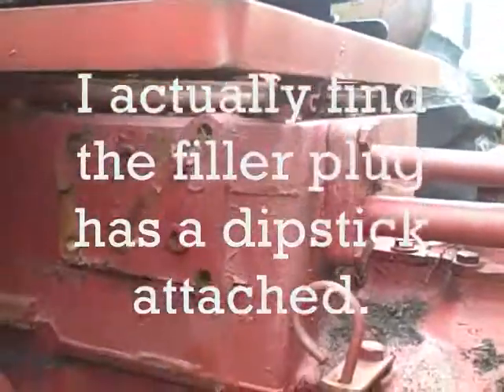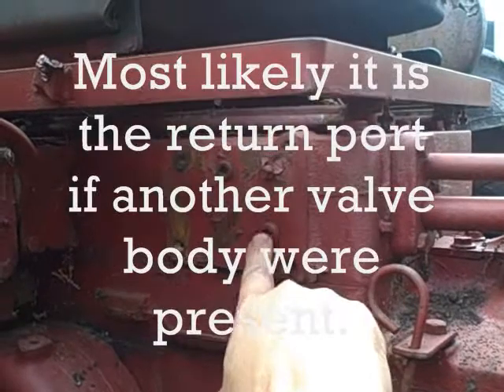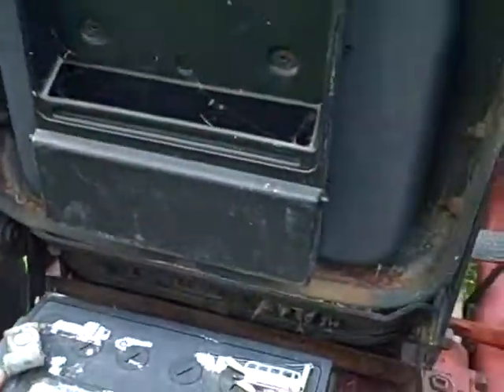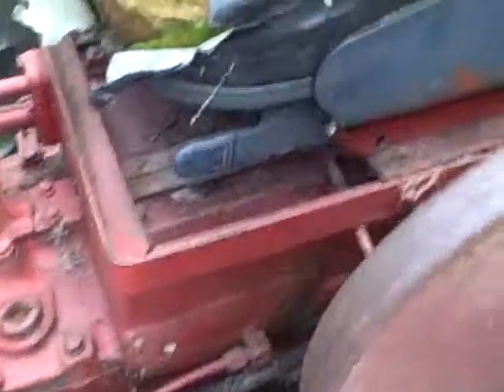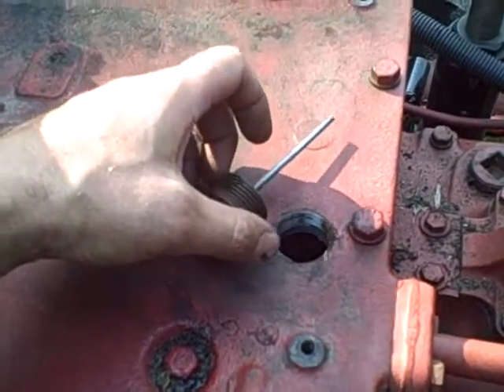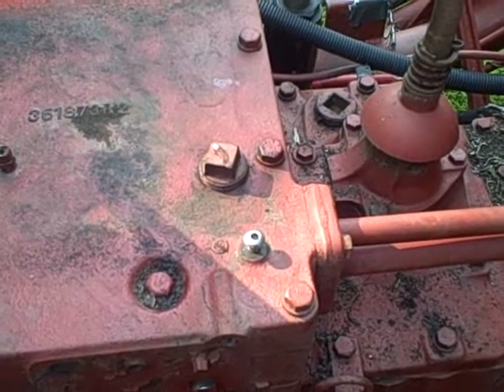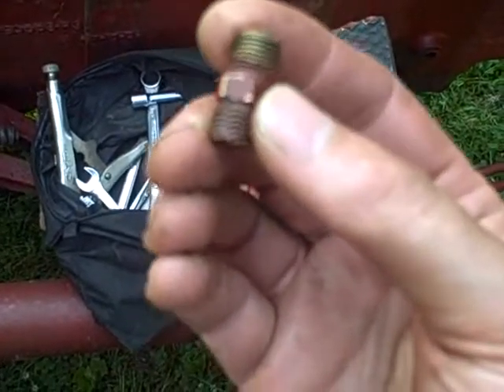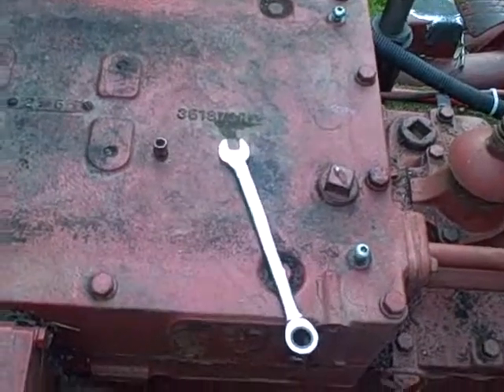IH 350U Tractor Project Part 19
Getting the hydraulics to work.